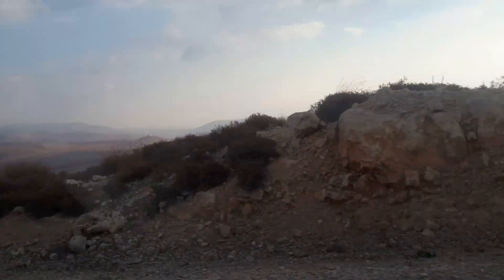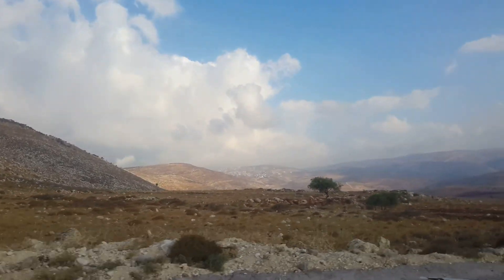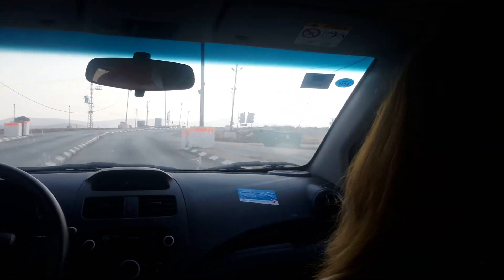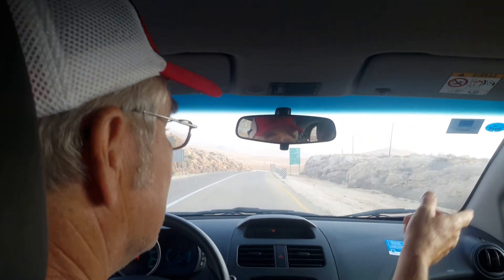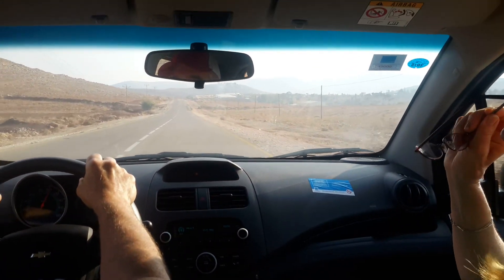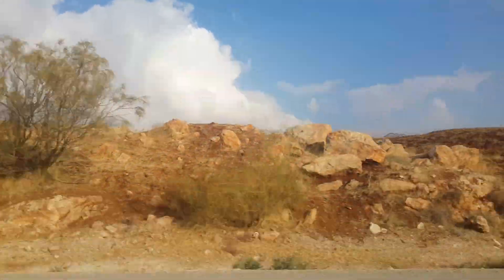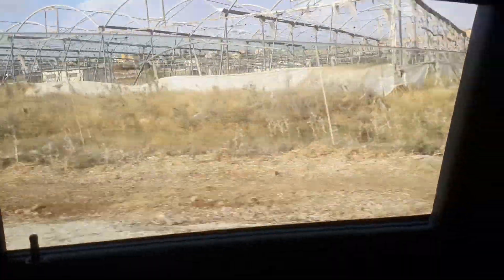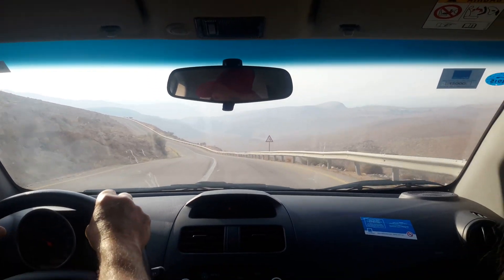Galilee trip 05